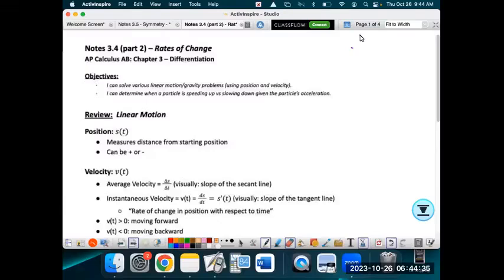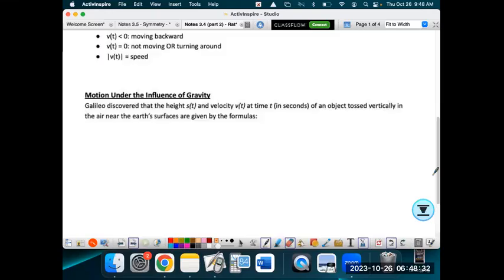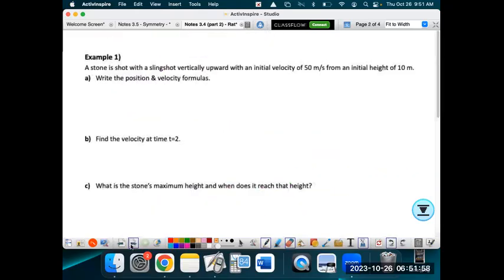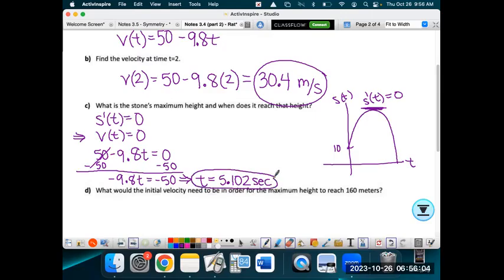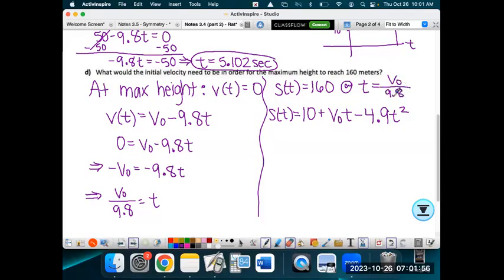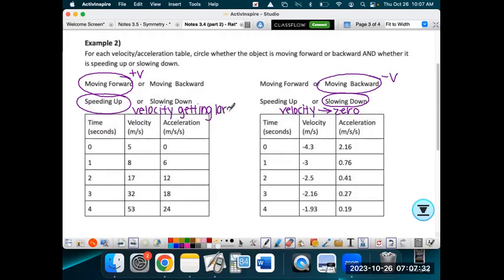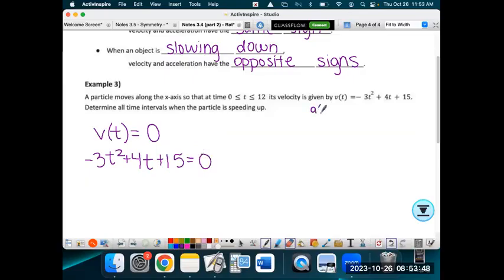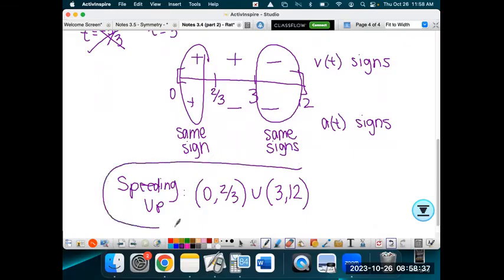Video Lecture 3.4 (part 2)